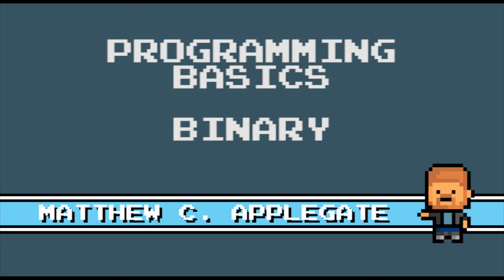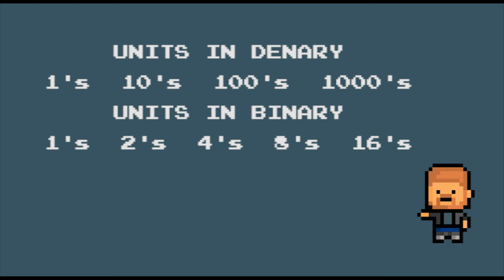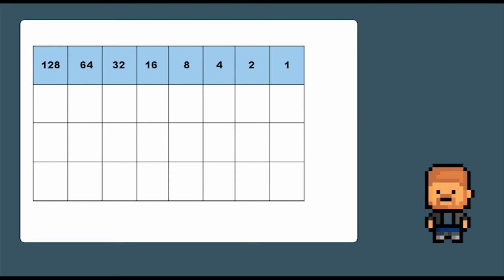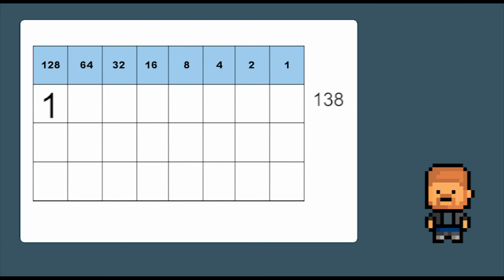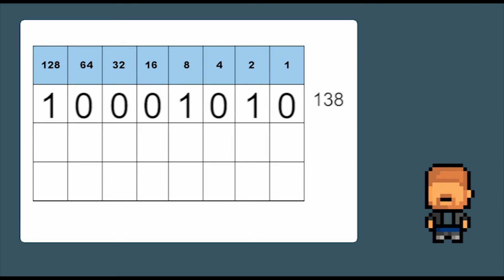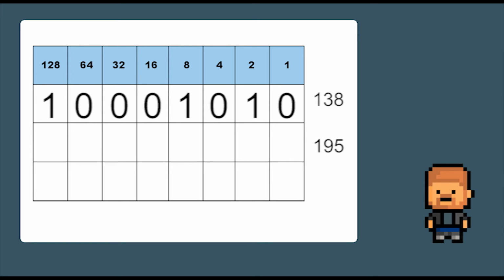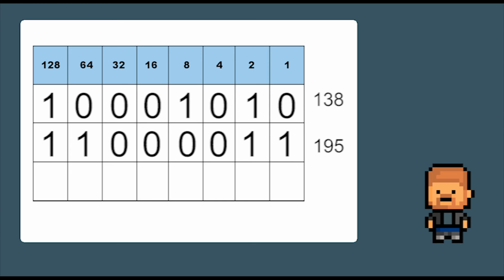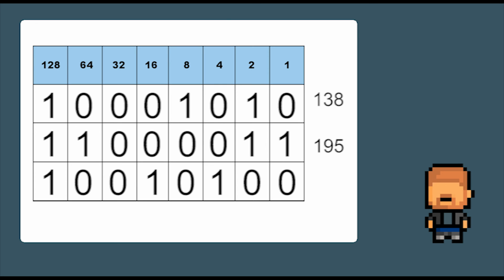5 Minutes to Code: Programming Basics "Binary"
In this video we will outline how binary is in computer programming.